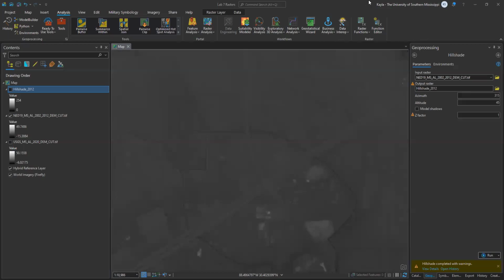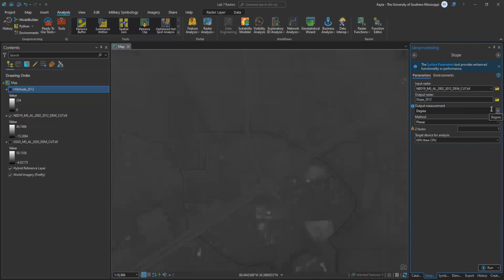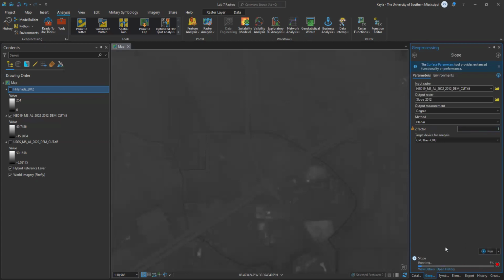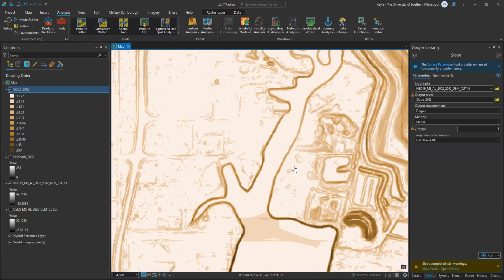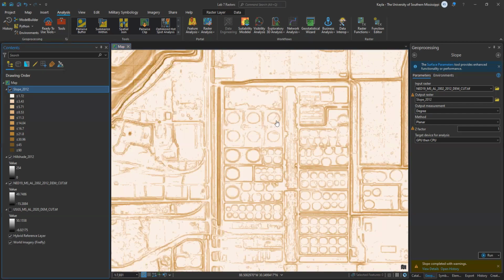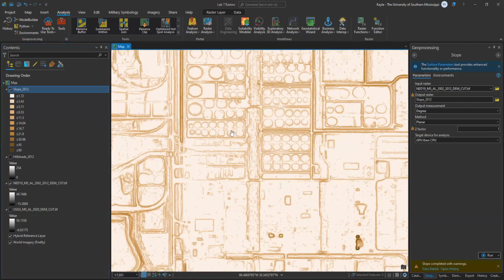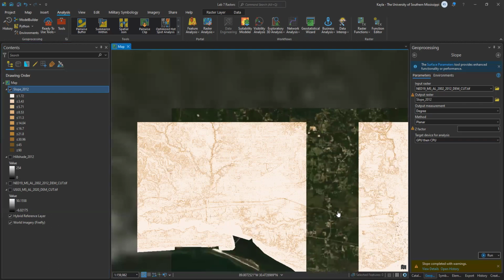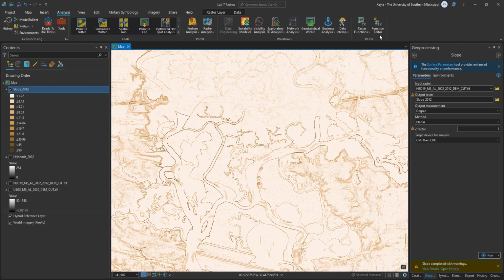Lab 8 - Rasters - Slope